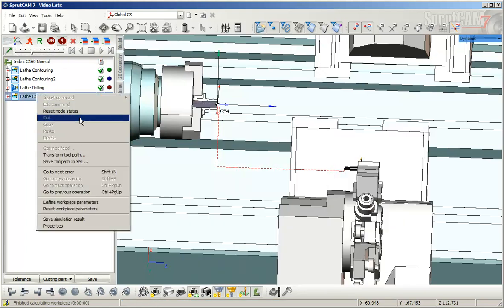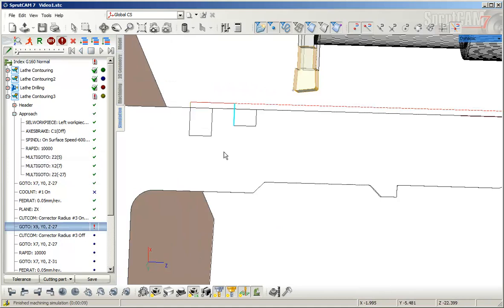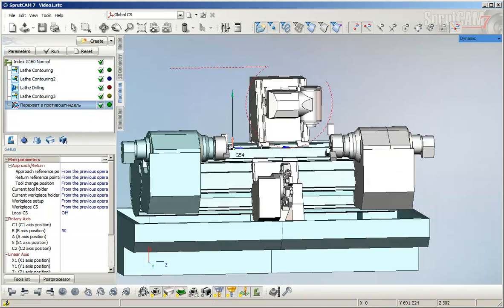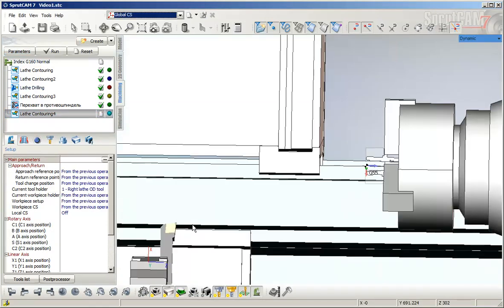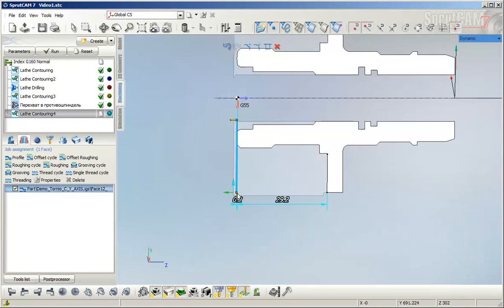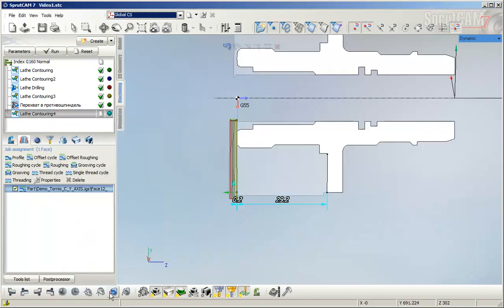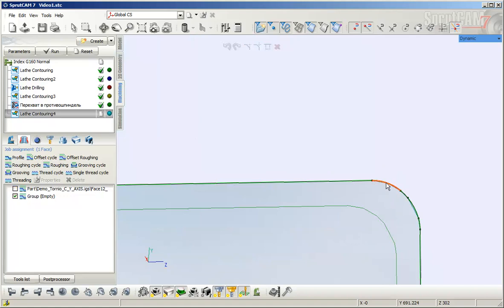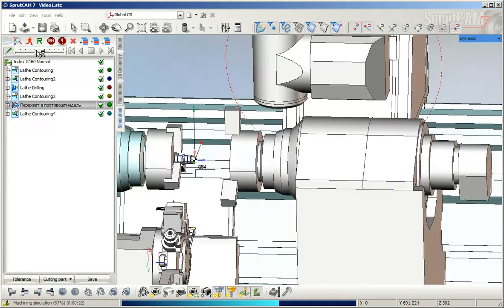SprutCAM: features of new universal type Lathe SprutCAM's operation, Part 3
SprutCAM: features of new universal type Lathe SprutCAM's operation, Part 3 If you enjoy this SprutCAM video please hit the like button, subscribe and share with a friend, it really goes a long way!